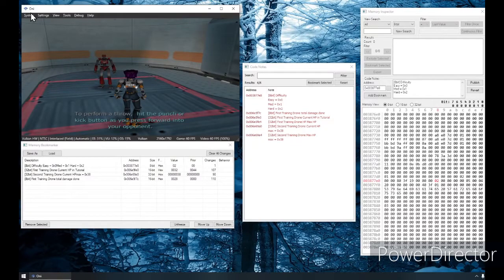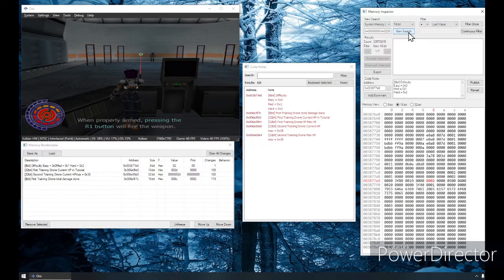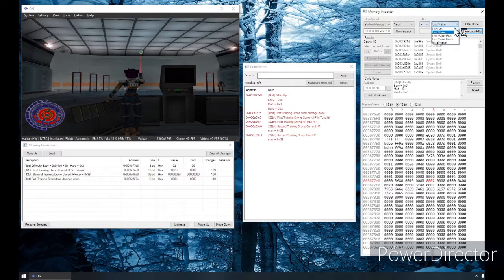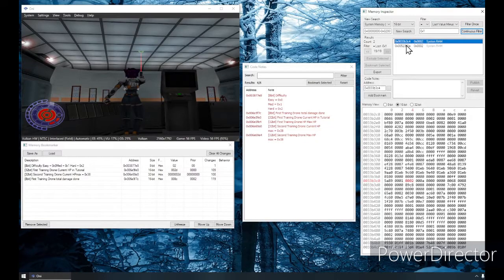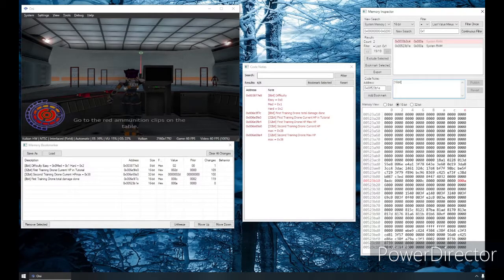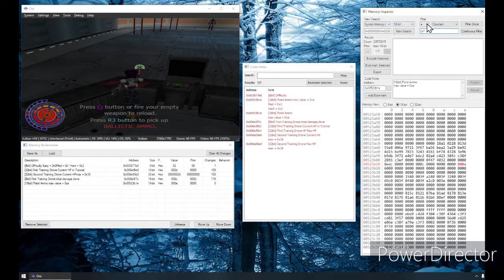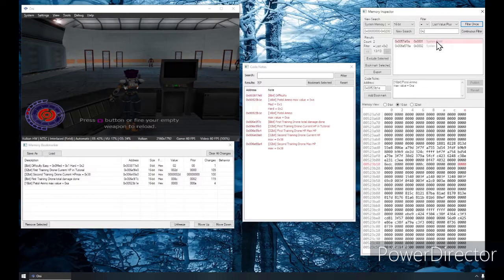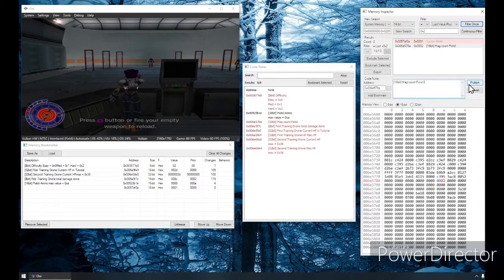Jr. Dev RAM digging - Last Value Plus, Last Value Minus and Constant examples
Covering some more basics of RAM digging:
Last Value Plus
Last Value Minus
Constant
More can be found in the Retro Achievements docs
(reupload for louder sound)